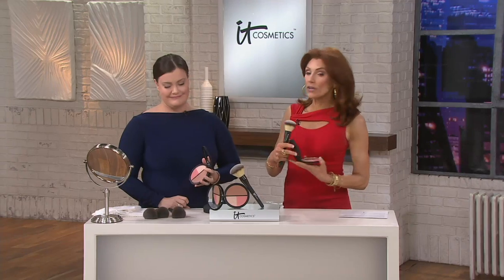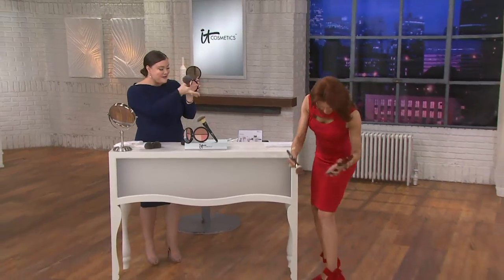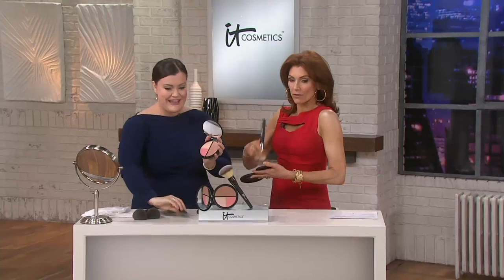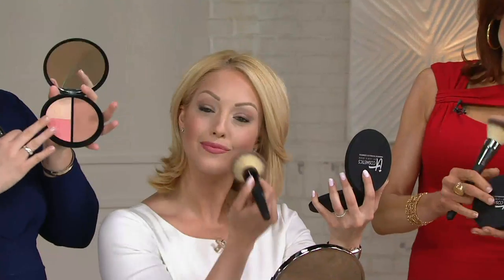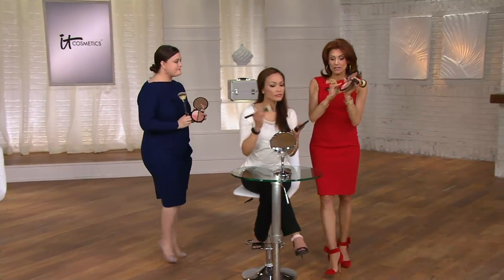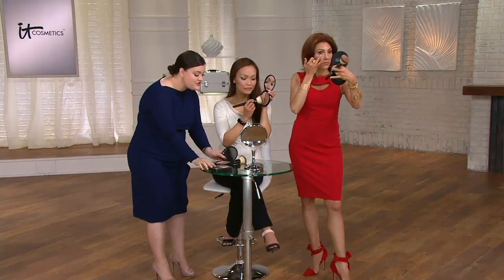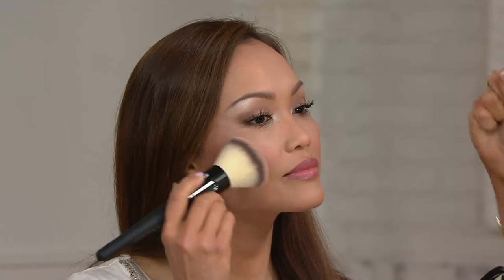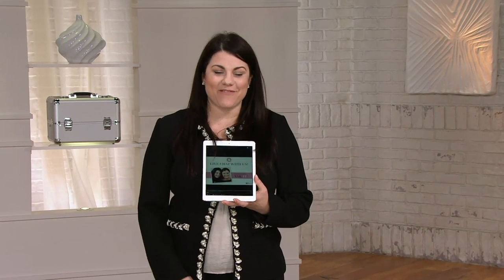IT Cosmetics Anti-Aging Vitality Face Disc with Luxe Brush on QVC